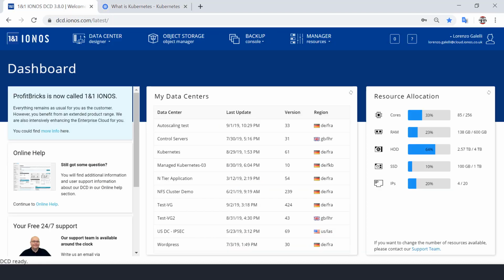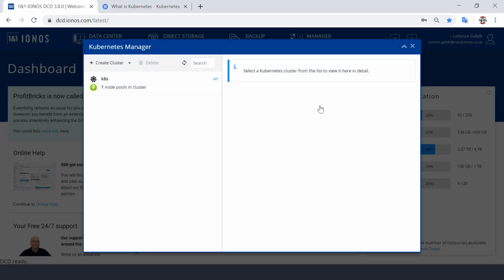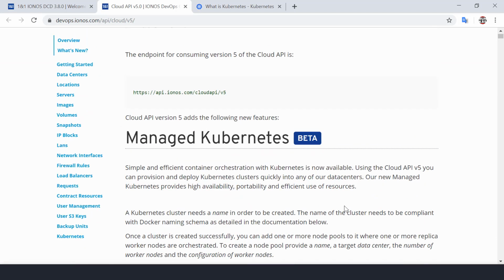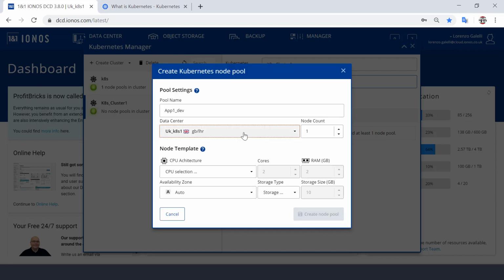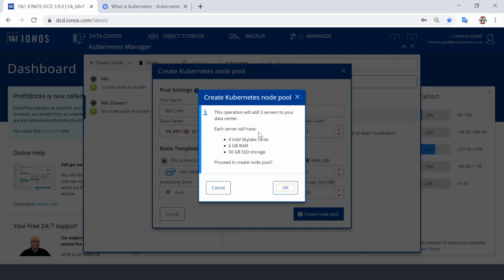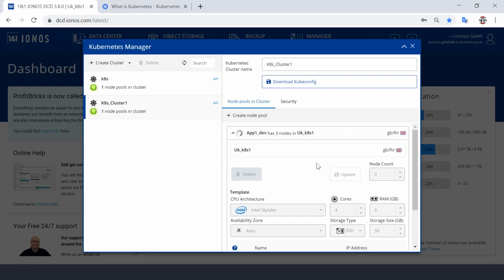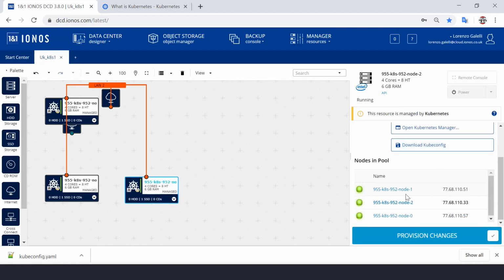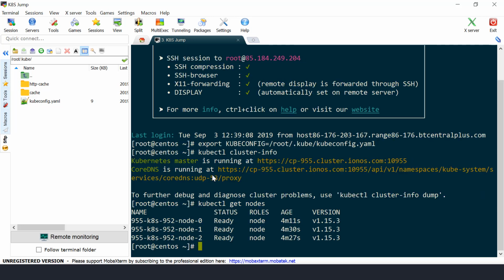Deploying Managed Kubernetes Cluster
In this video, Lorenzo Galelli deploys a Managed Kubernetes Cluster in under 15 minutes with IONOS Enterprise Cloud.
Not only can Managed Kubernetes be conveniently administered through the Kubernetes API, but it is also an integral part of the IONOS Enterprise Cloud Data Center Designer (DCD). Using the DCD you can create clusters, create node pools or delete them directly – all from the graphical user interface of the IONOS Enterprise Cloud. Integration within the DCD complements your Kubernetes deployment options in the IONOS Enterprise Cloud environment and makes it possible to get an overview of the existing Managed Kubernetes Clusters at any time.